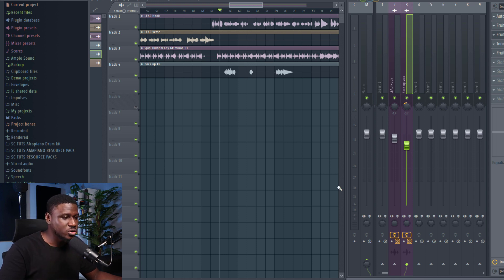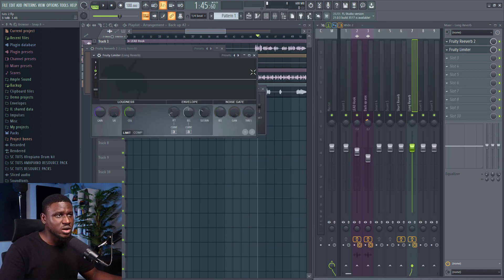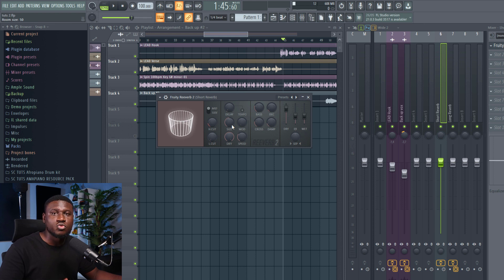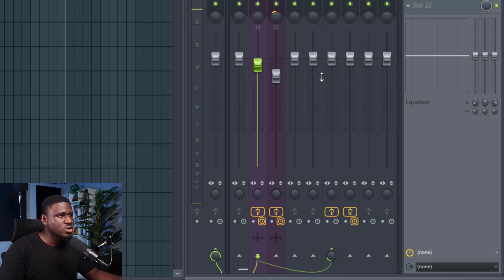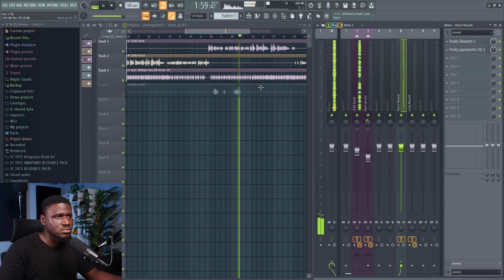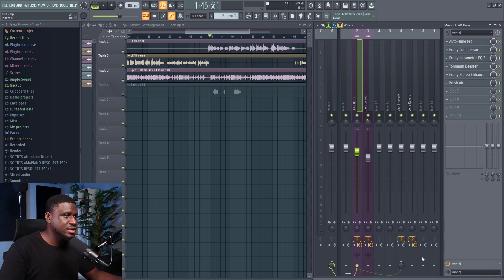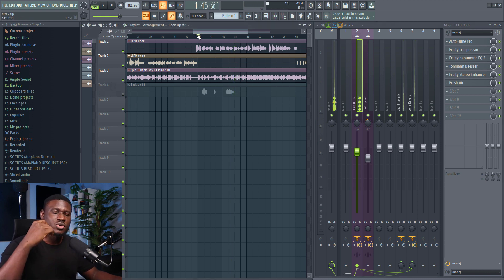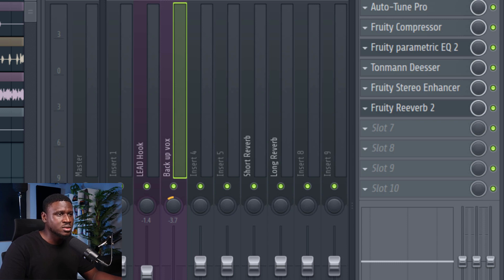Omah Lay Vocal reverb cheat code in FL Studio 20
How to get clean vocal reverb like Omah Lay in FL Studio 20